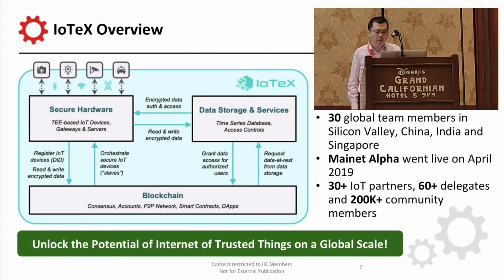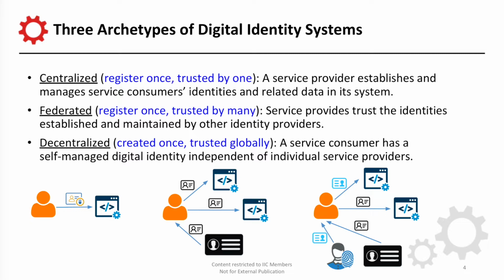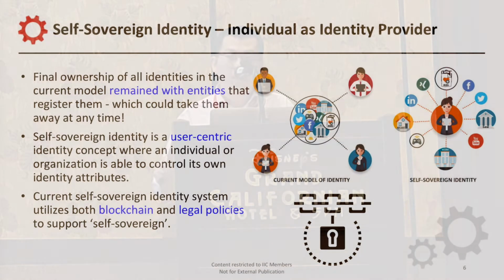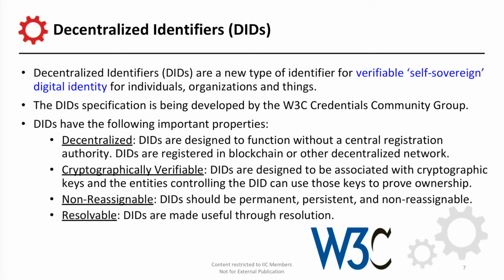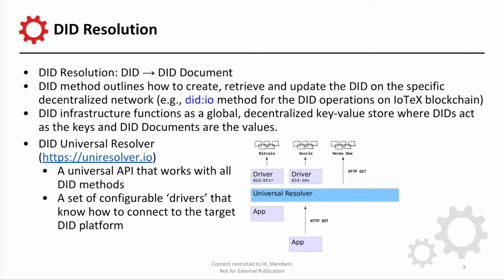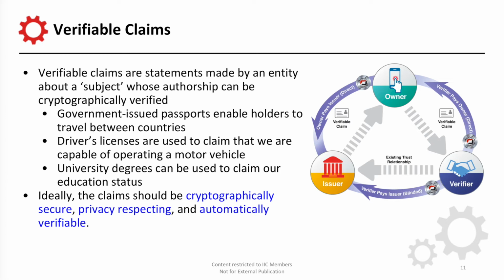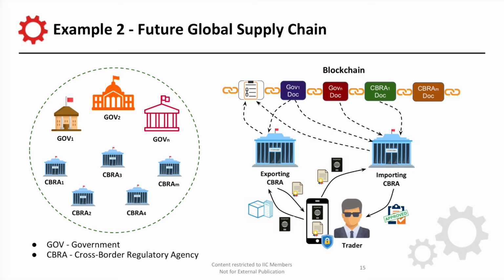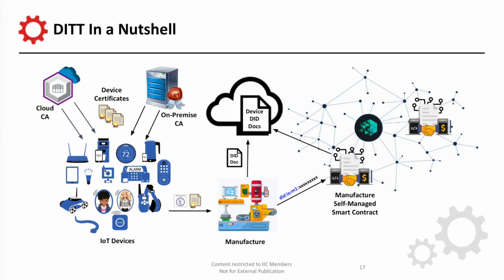IoTeX - Decentralized Identity (DID) @ IIC Q3 Summit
IoTeX @ Industrial Internet Consortium (IIC) - Innovation Working Group

In this presentation, Dr. Xinxin Fan shares IoTeX’s work on Decentralized Identity (DID), which provides secure, self-sovereign IDs for both people and devices in the IoTeX Network. IoTeX DID framework will be launched in October/November 2019, enabling new privacy, trust, and data ownership capabilities.